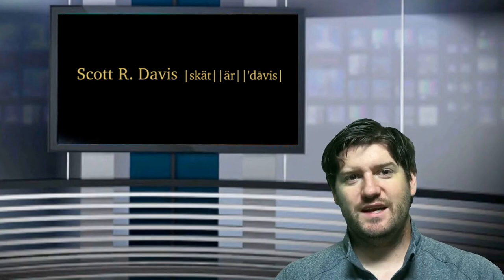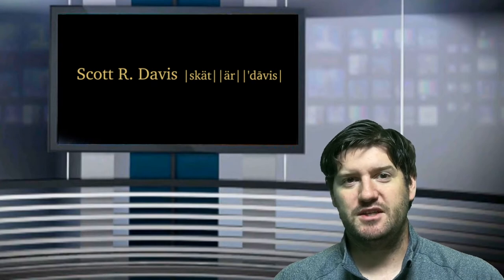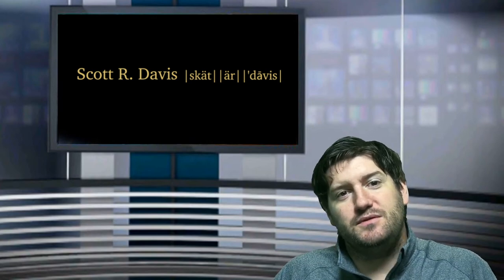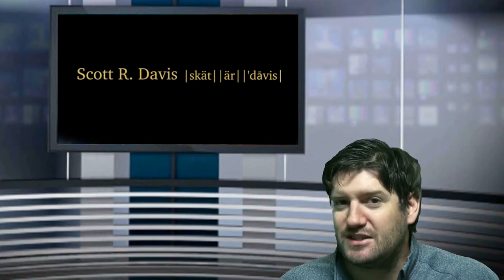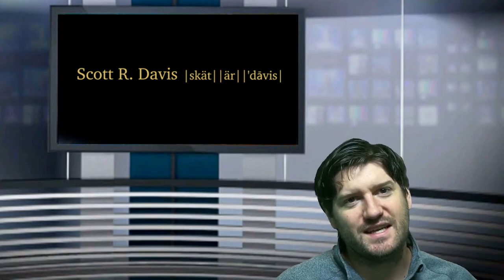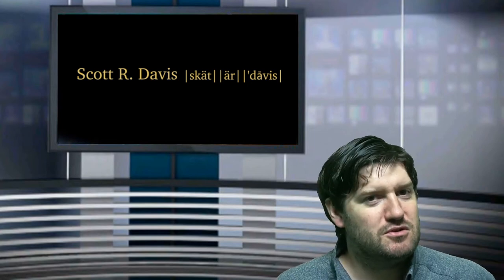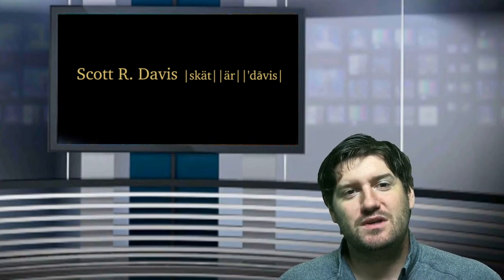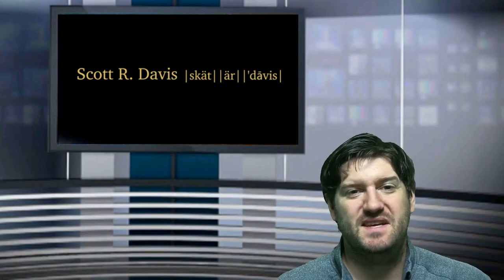6/10/20 - The Morning Breach - Patch Review Wednesday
Today we take a look at yesterday's Patch Tuesday and why it's critical for your organization to ensure these patches are deployed.  Next, we look at three ransomware attacks that hit an appliance manufacturer, beverage giant, and Florence Alabama, which was warned of a compromised system 12 days before ransomware was deployed.